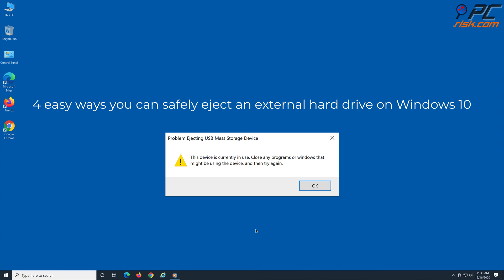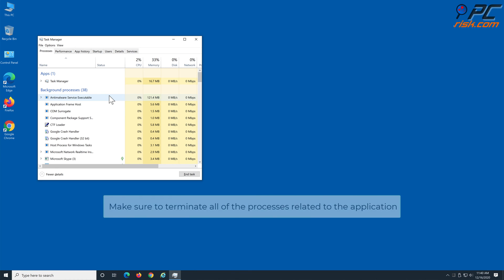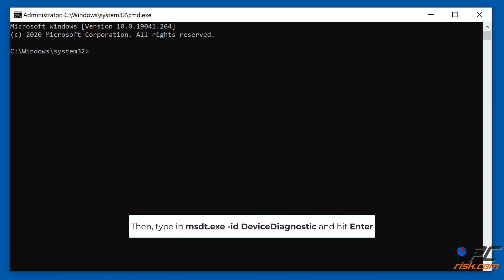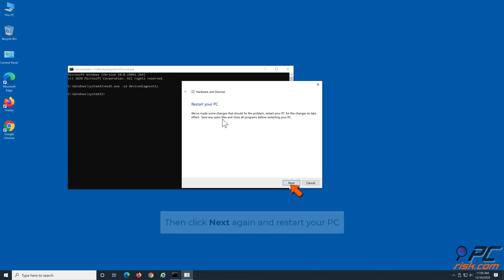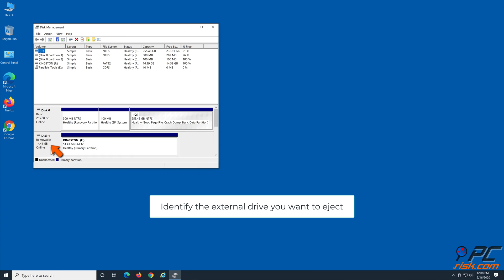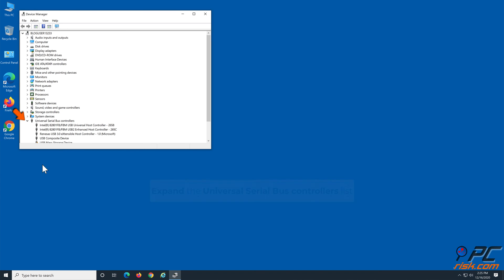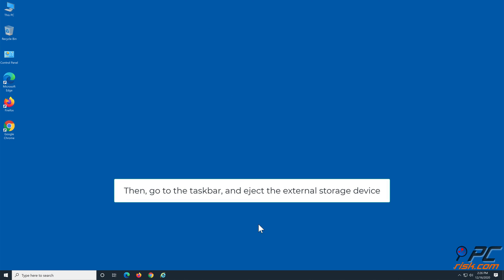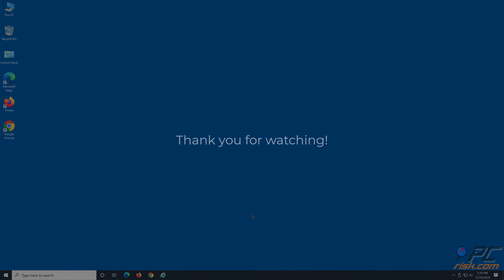4 Easy Ways You Can Safely Eject an External Hard Drive on Windows 10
Video instructions: 4 Easy Ways You Can Safely Eject an External Hard Drive on Windows 10